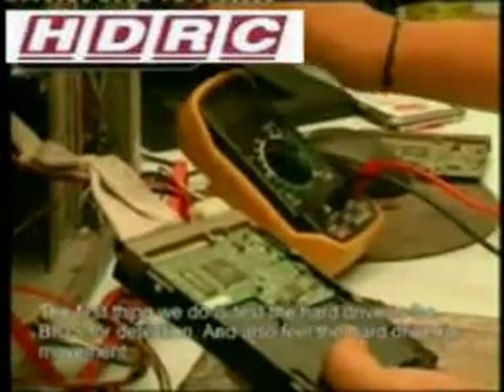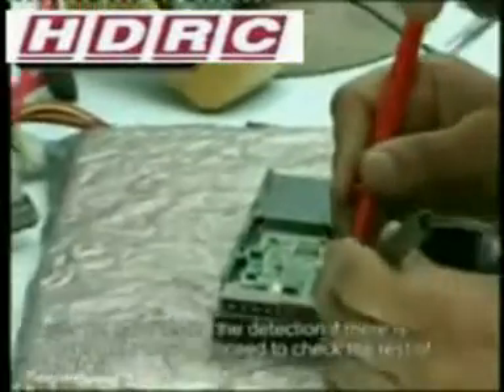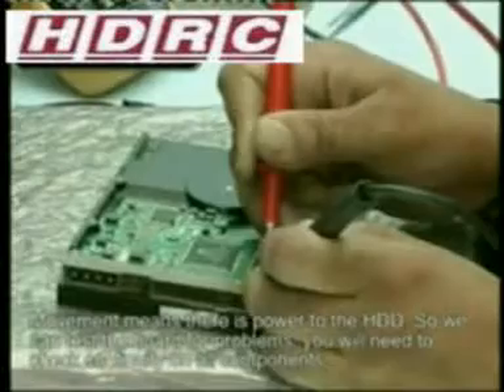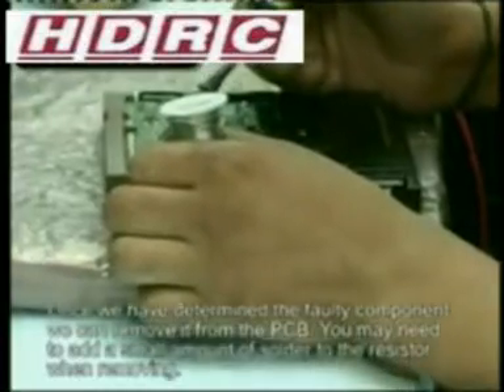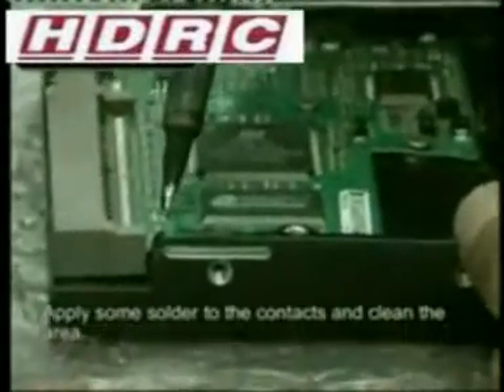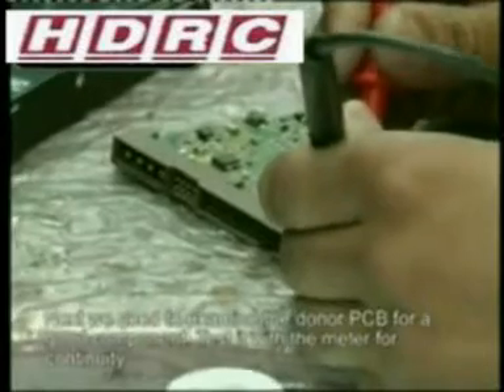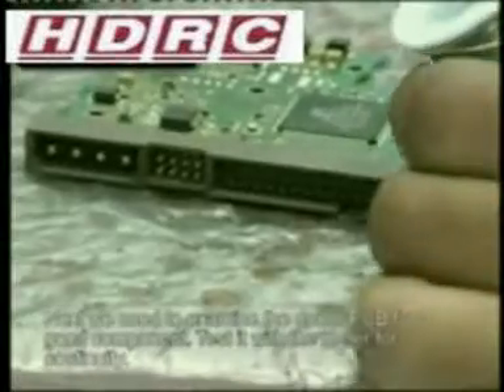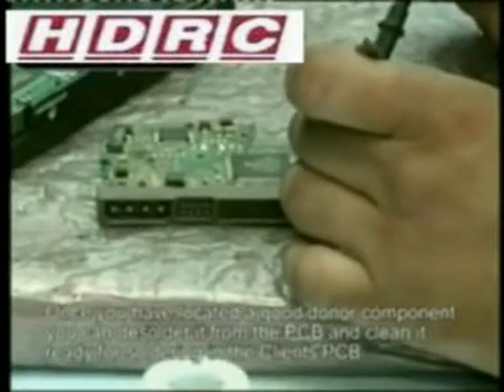Testing Resistors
HDRC :Hard Drive data recovery company instructs in this video regarding   testing the PCB resistor in case of burned component of a hard drive.